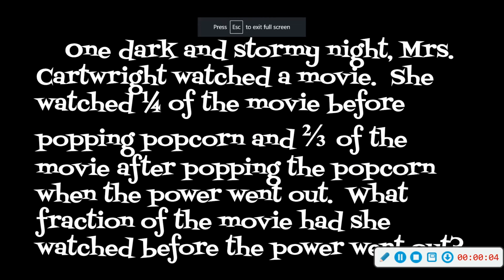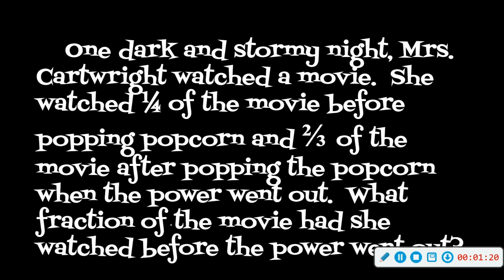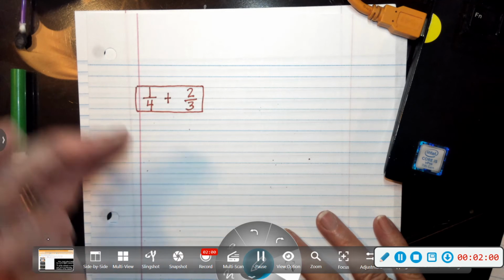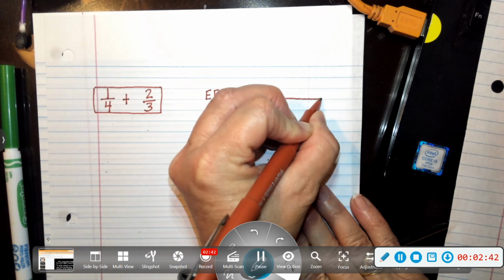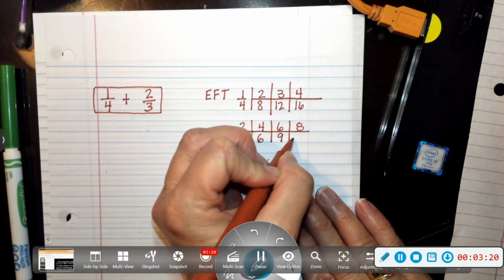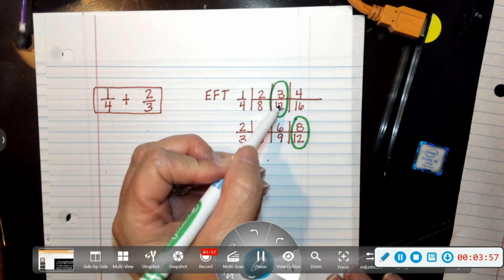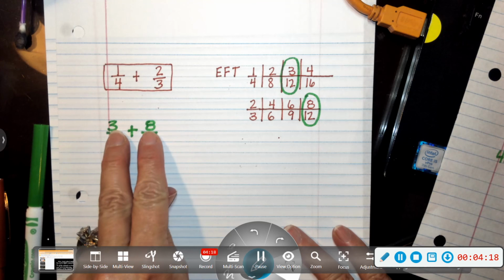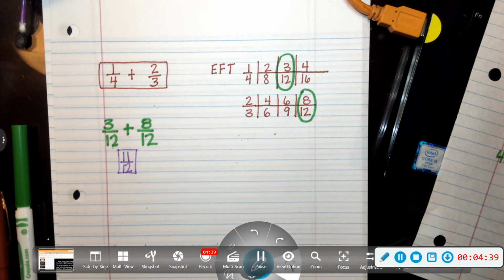Vid0030 Spooky Stories #3